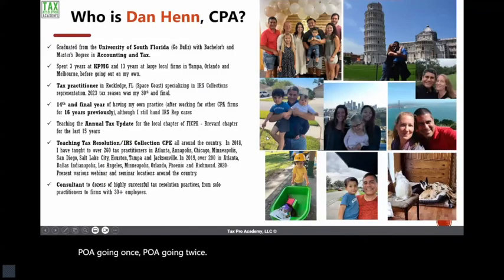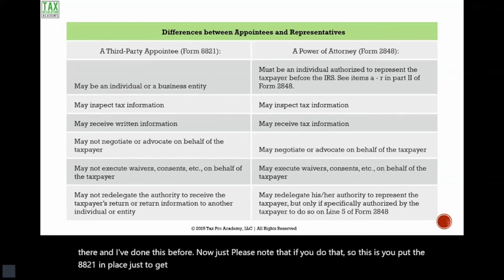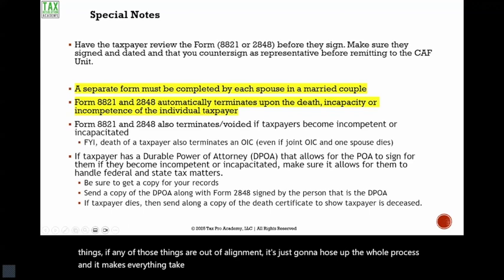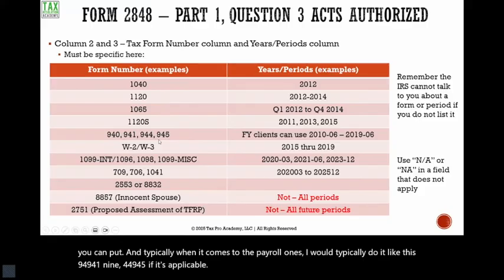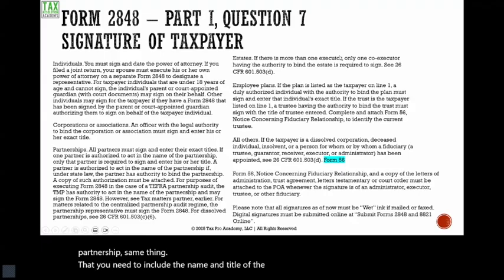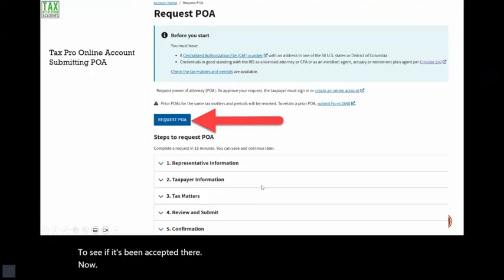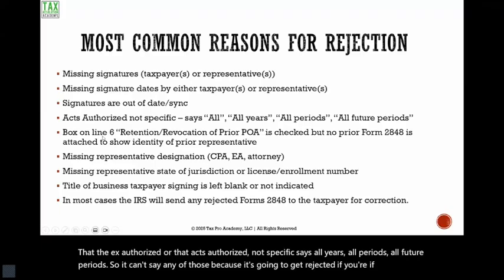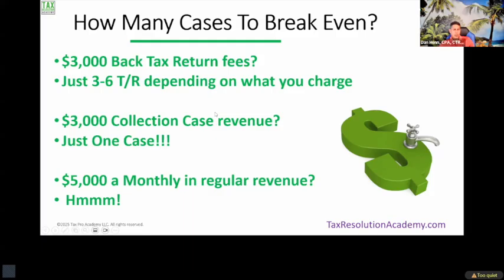POA-TIA (Form 2848-8821) How to properly prepare IRS Power of Attorney to represent taxpayers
Learn when to use Form 2848, Power of Attorney vs. Form 8821, Tax Information Authorization, complete each line correctly, avoid common CAF rejections, and handle revocations. We cover who can represent, listing tax types and periods, use of electronic signatures, identity verification, and best practices for uploading and tracking authorizations. Get practical tips for managing authorizations for individuals and businesses, routing correspondence, and keeping records current. Designed for EAs, CPAs, and attorneys handling IRS representation (Collection and Exam), the class walks through the proper submission of these forms thru the Tax Pro Online Account and the IRS “Submit Forms 2848 and 8821 Online” workflow so authorizations are accepted fast and you can access information and advocate effectively with confidence.